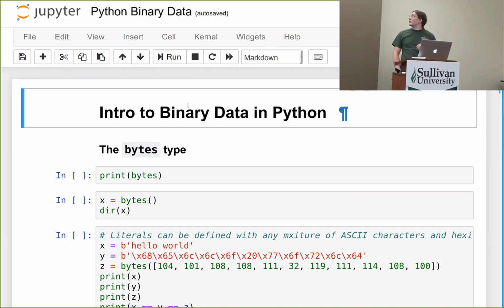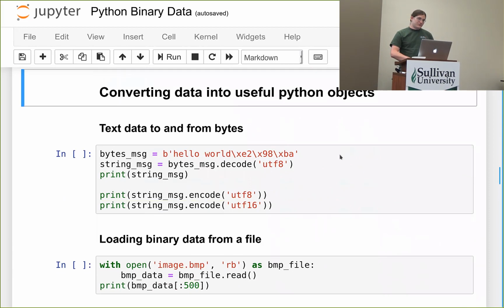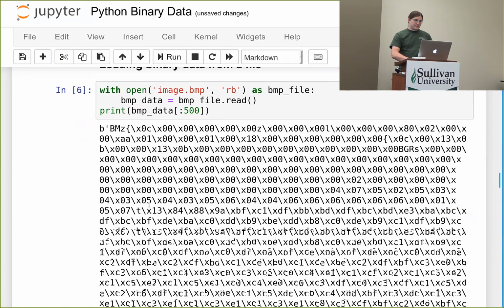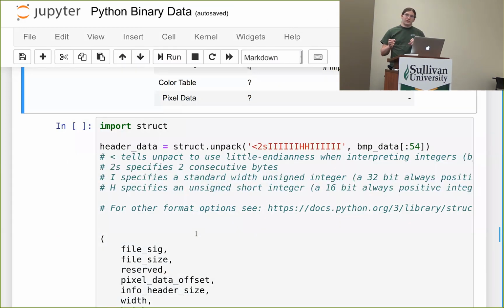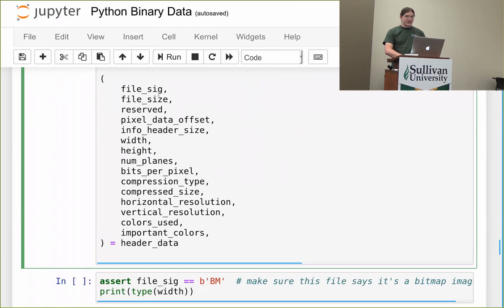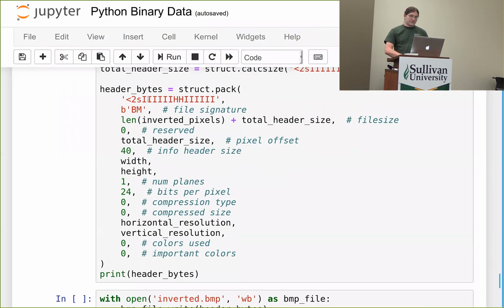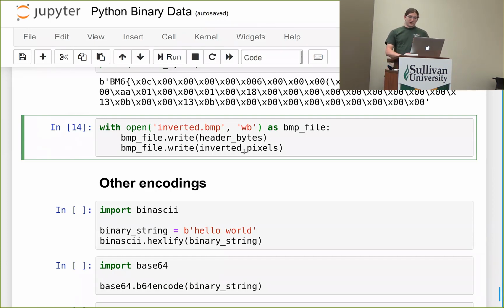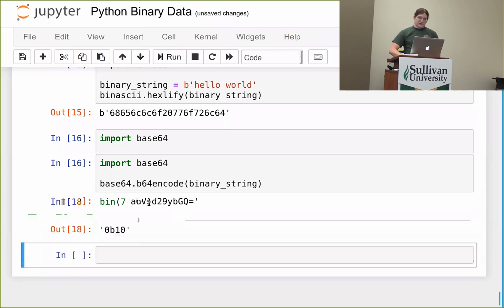DerbyPy: Intro to Binary in Python (By Bill Adams)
Bill Adams gave a brief introduction to using binary in Python at our May 23rd, 2019 meeting.